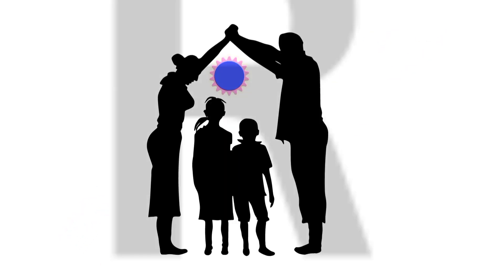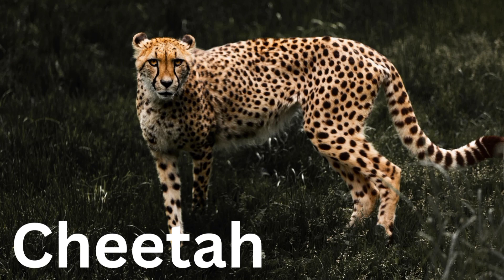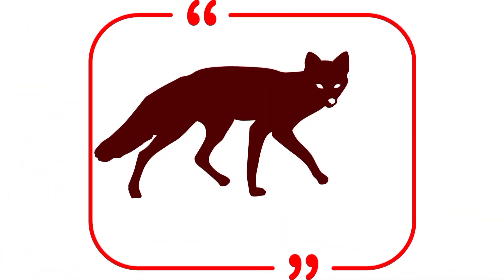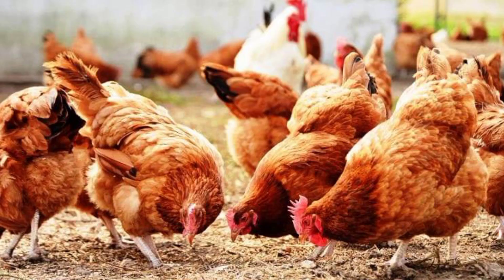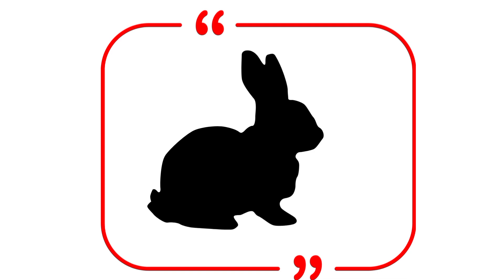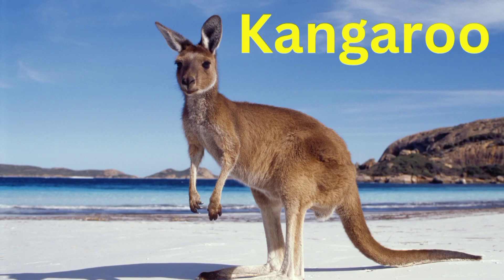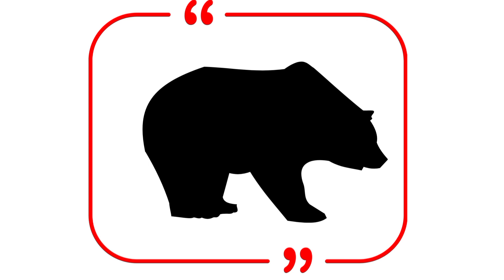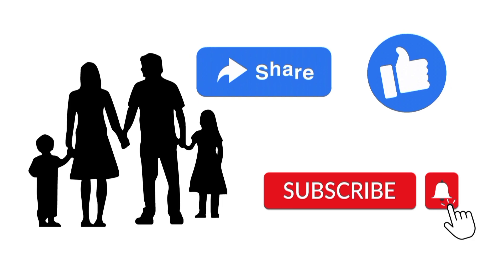Shadow animals,part -1 ,1080p 30f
Find the shadow animals charcter in this part. Let's watch this video.